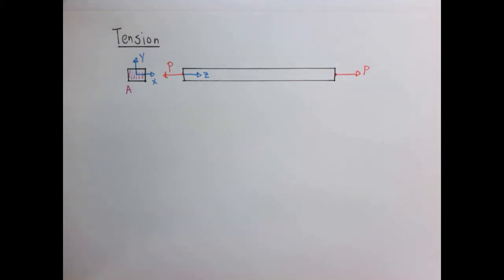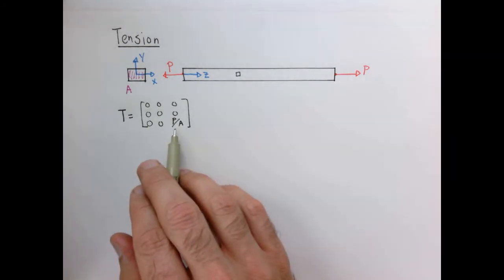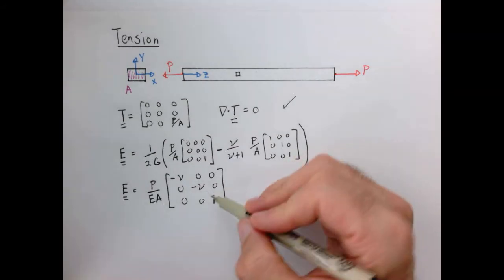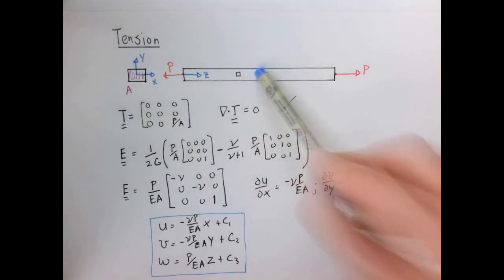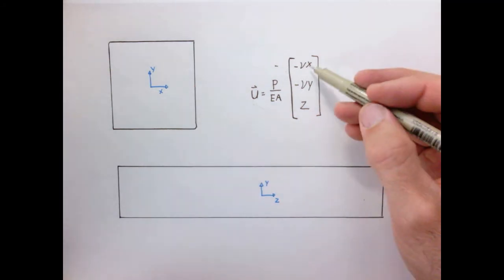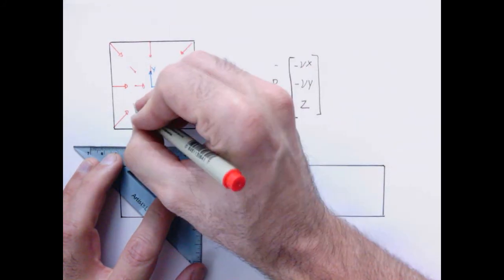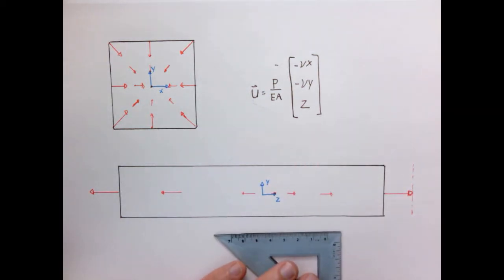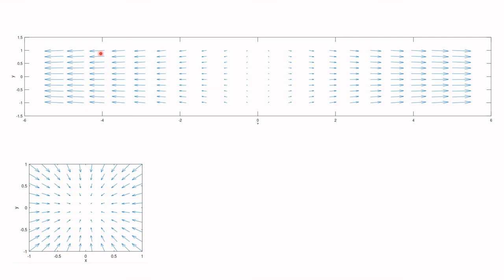Linear elasticity theory. Part 5. Tension revisited.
Solution to the bar in tension problem using the more formal tensor formulation for linear elasticity.